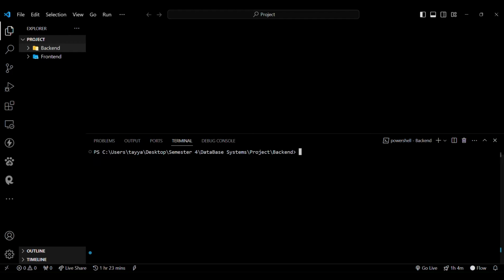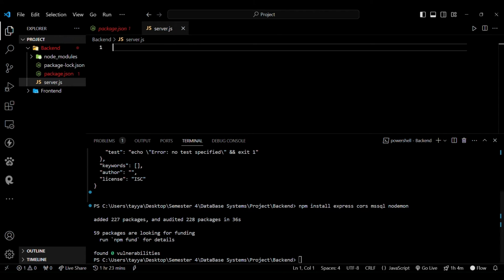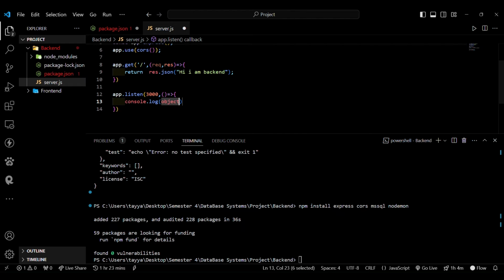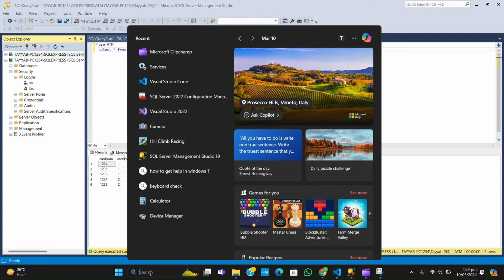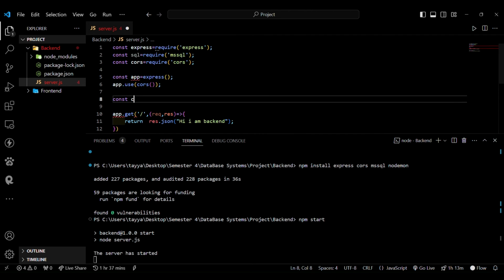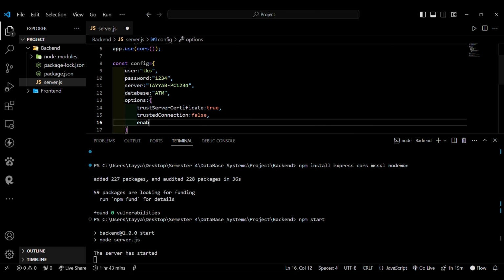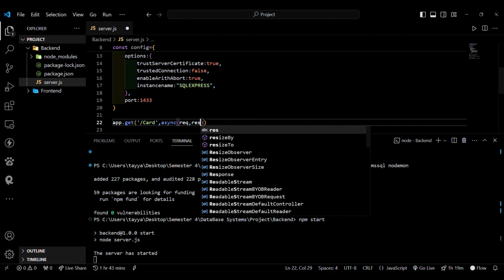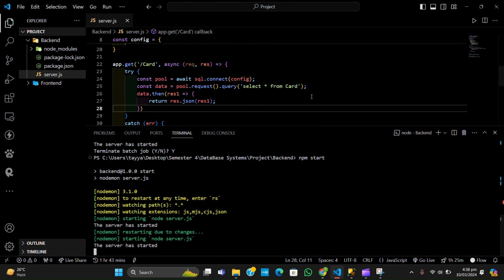Connect SQL Server to Your Node.js App with Express (Easy Tutorial!)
Want to level up your Node.js development by connecting to a powerful database like Microsoft SQL Server? Look no further! In this beginner-friendly tutorial, we'll walk you through the entire process, step-by-step.

We'll cover everything you need to know, including:

Installing the necessary packages
Setting up your SQL Server connection
Performing CRUD operations (Create, Read, Update, Delete) using Express routes
Handling errors and best practices for secure development
By the end of this video, you'll be able to confidently build web applications that leverage the power of SQL Server with Node.js and Express.

Perfect for:

Node.js developers
Web developers wanting to connect to databases
Anyone looking to build data-driven applications